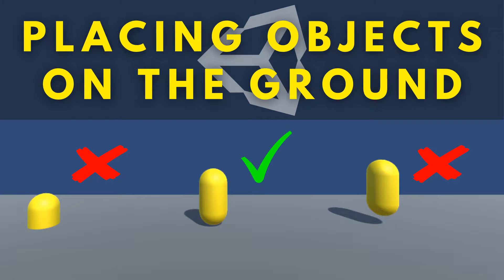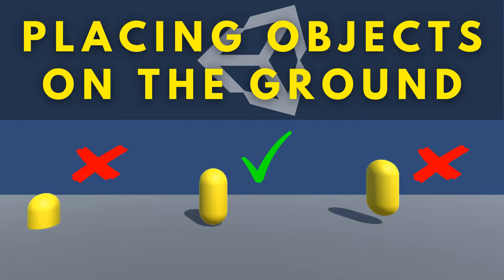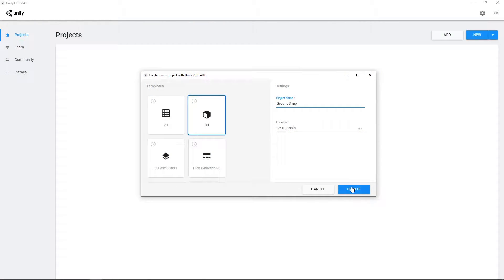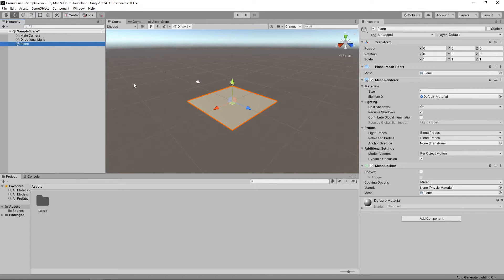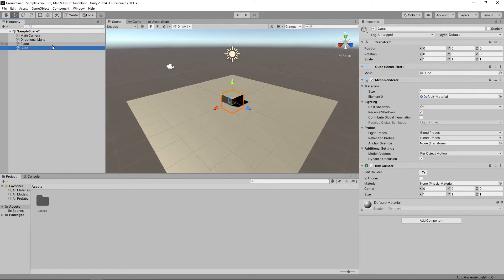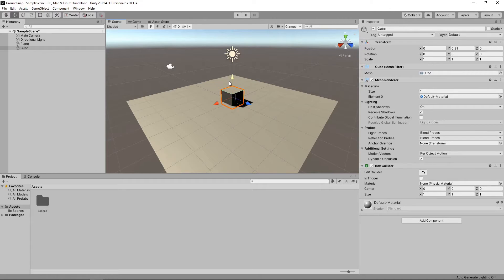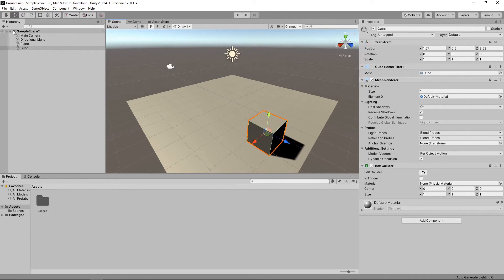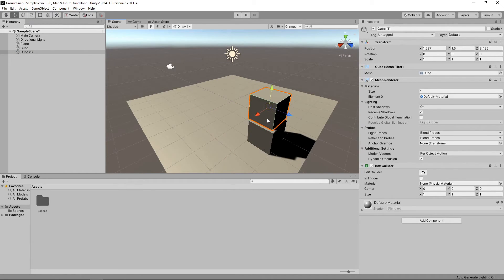Placing Objects on the Ground (Unity Tip)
More often than not, when we're placing objects in our scene we want to place them on the ground. This can be tricky to get exactly right when positioning manually, so in this quick tip we'll look at a feature of Unity that does this for us automatically.

If you prefer written instructions you can find a link to the text version